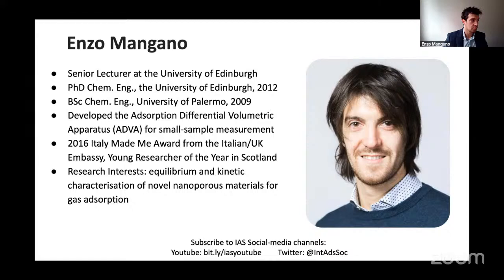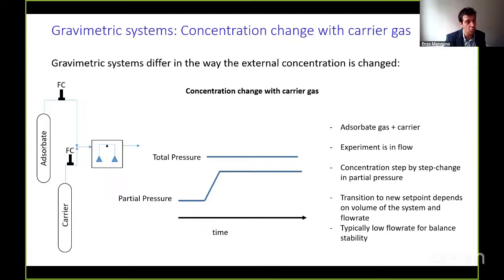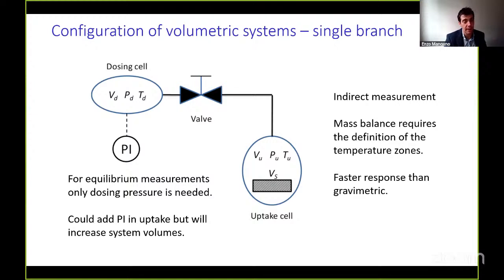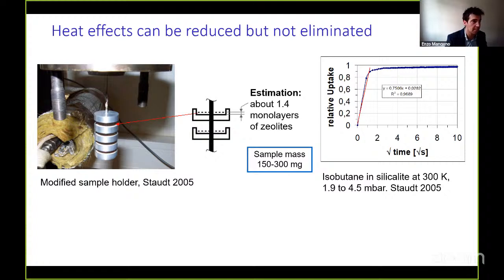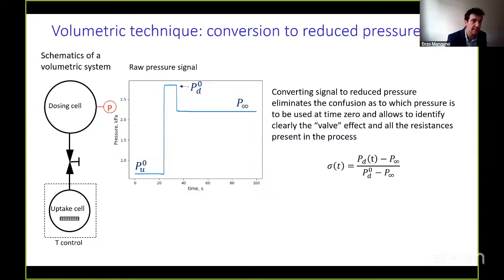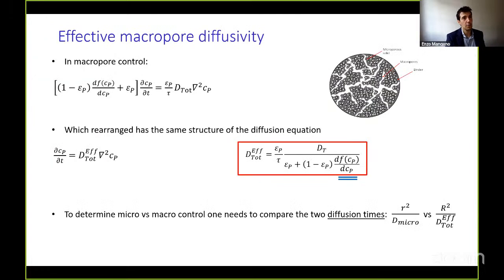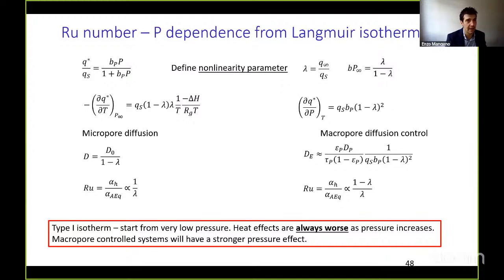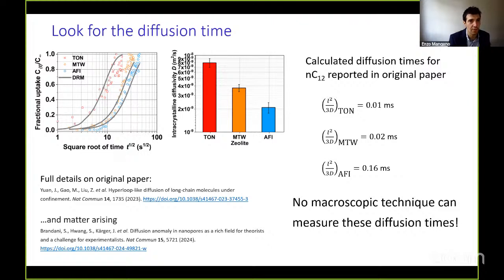IAS Webinar 6.6, Enzo Mangano (The University of Edinburgh)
Dr. Enzo Mangano from the University of Edinburgh (UK), presenting his talk "Using Volumetric and Gravimetric Techniques for the Measurement of Mass Transport Kinetics in Porous Materials" on April 9th, 2025 (IAS Webinar 6.6).
This talk was part of our special IAS webinar series: ‘Diffusion in Nanoporous Materials: Guidelines for Measurement and Reporting’, focusing on the recent IUPAC technical report: 'diffusion in nanoporous materials with special consideration of the measurement of determining parameters'.
The collection of papers on diffusion, published in Adsorption, can be found